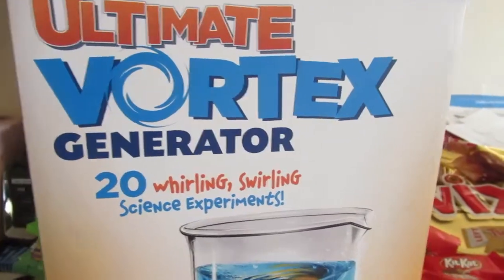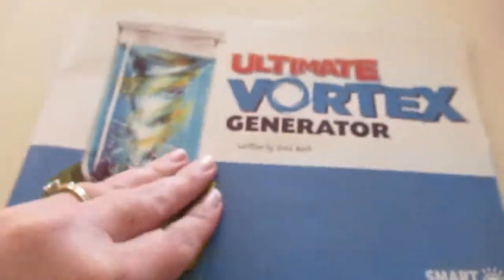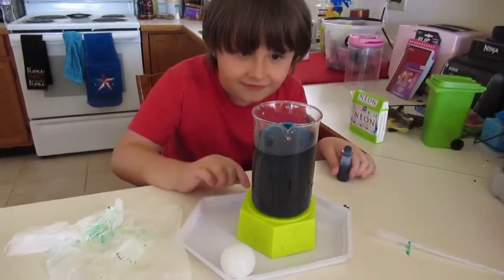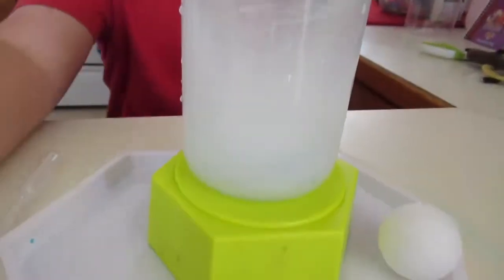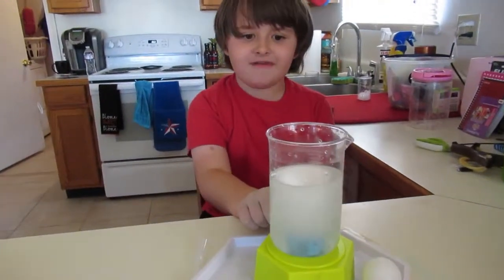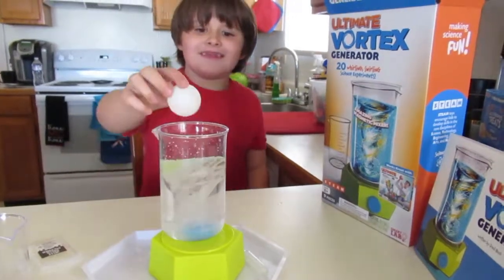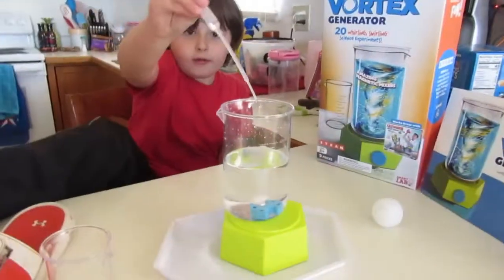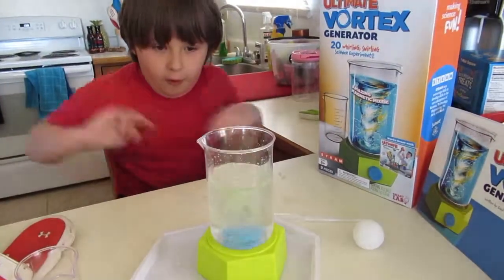Vortex Generator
SmartLab Ultimate Vortex Generator .  Great stem learning educational toy.